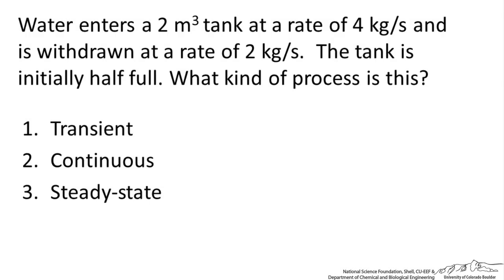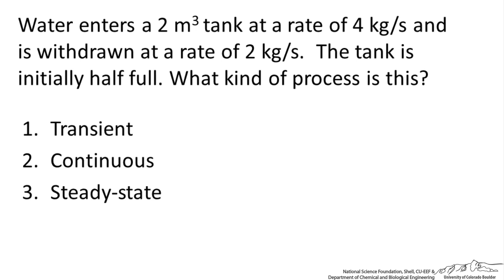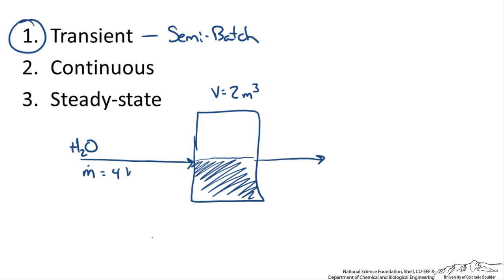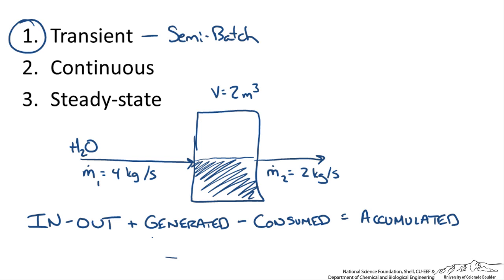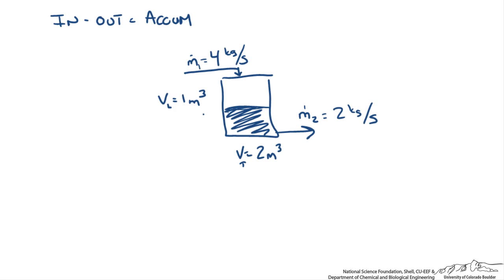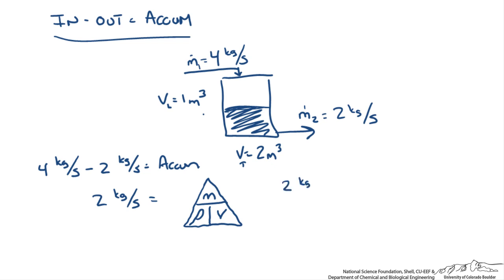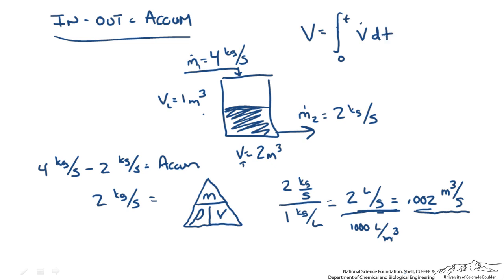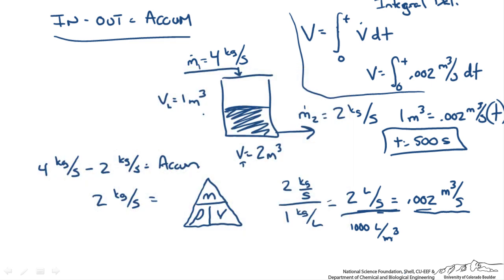General Mass Balance on Single Tank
Introduction to processes and the general material balance. A short example on a tank with inlet and outlet flow.  Made by faculty at the University of Colorado Boulder Department of Chemical and Biological Engineering. Reviewed by faculty from other academic institutions.